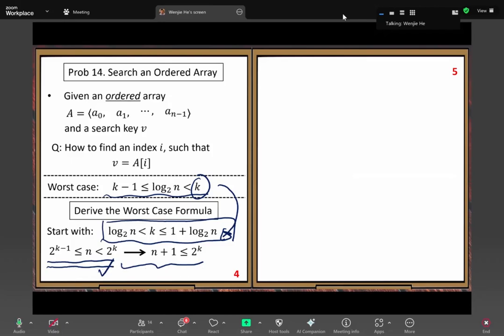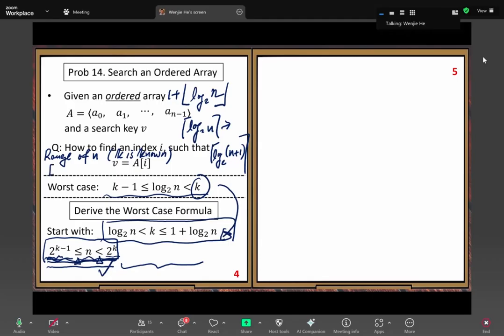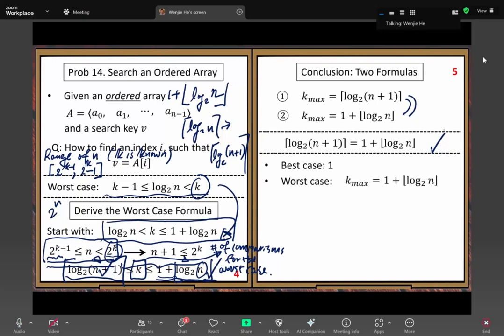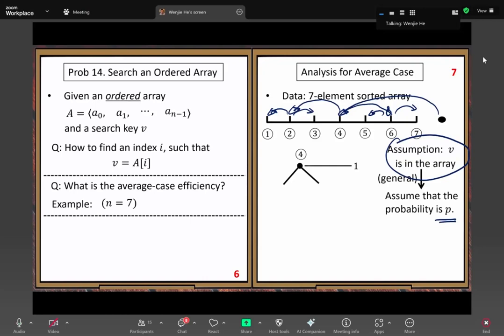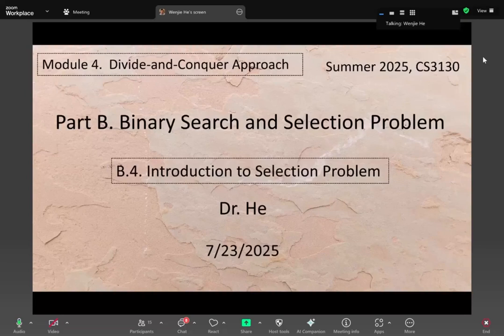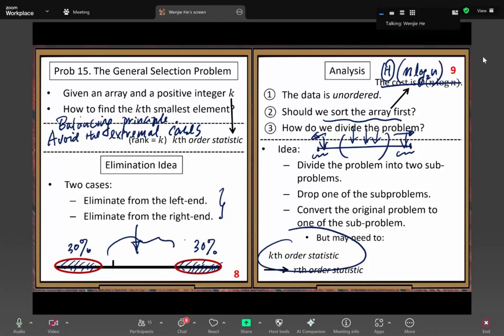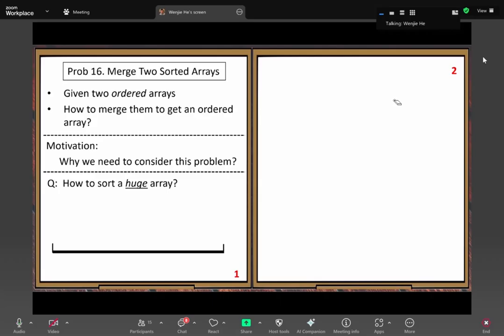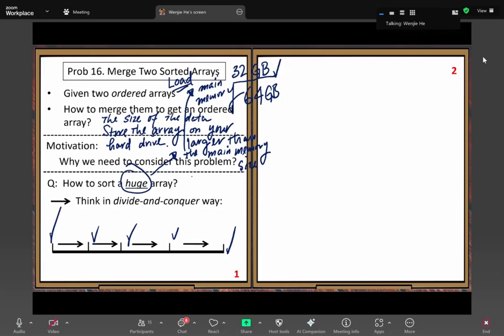CS3130SS25Module4BCH1VidProc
This video is for teaching at UMSL: CS3130, Summer 2025, Module 4 Part BC. (1st Half) Binary Search (Average-Case Efficiency)